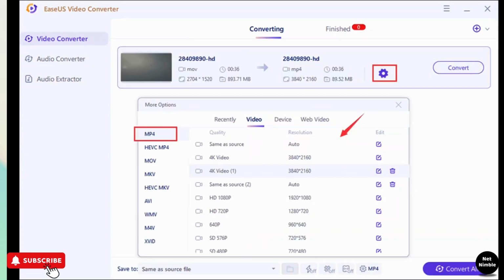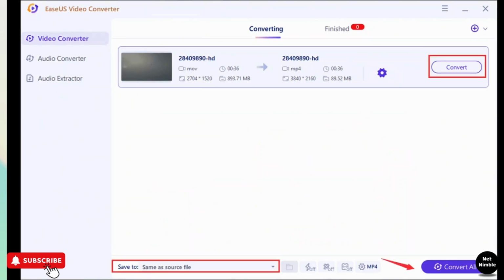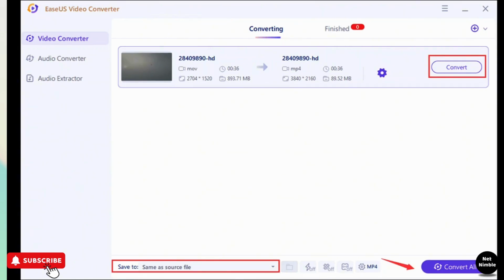How to Convert AVI Video File to MP4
Hey everyone,

How to Convert AVI Video File to MP4 (2025)!

Need to convert your AVI video file to MP4 format? This video will show you how to easily convert your AVI files to MP4 using free software or online tools. Whether you're asking, "How do I convert an AVI file to MP4?" or need help with selecting the right converter, this tutorial has you covered. Learn how to ensure your video maintains high quality and is compatible with all devices. Watch now to convert your AVI video files to MP4 with ease!

Timestamps:

00:00 How to Convert AVI Video File to MP4
00:10 How Do I Convert AVI Files to MP4?